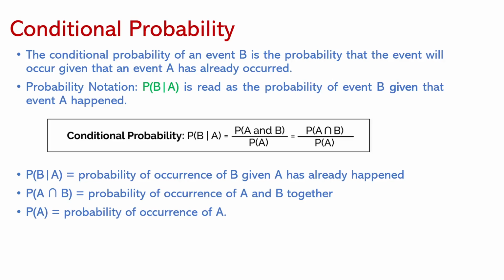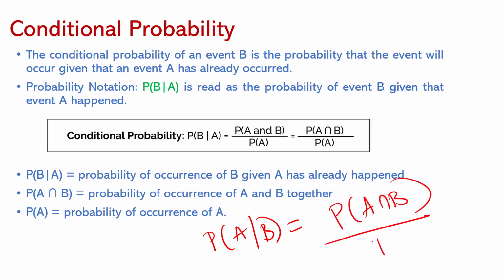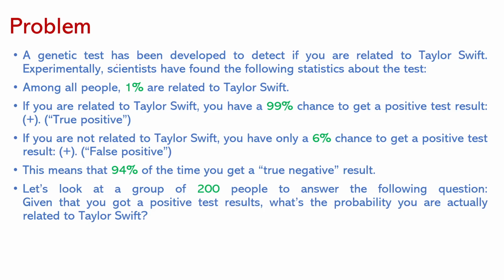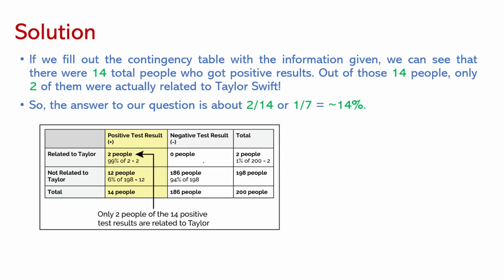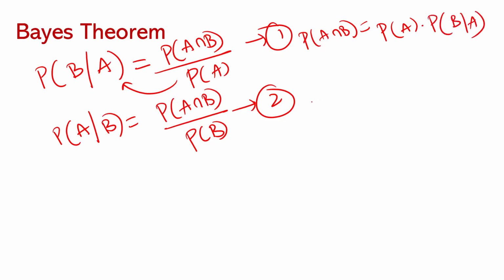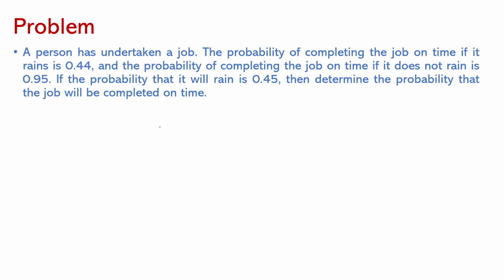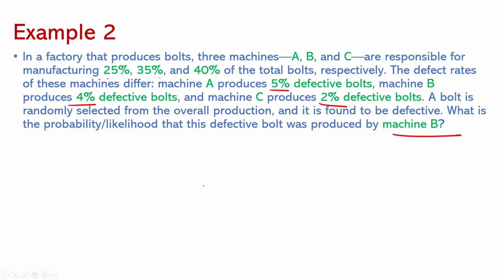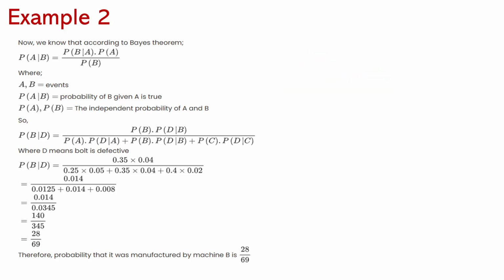Conditional Probability and Bayes' Theorem